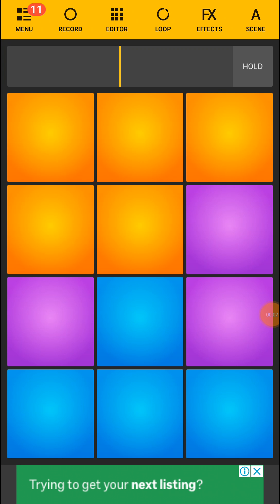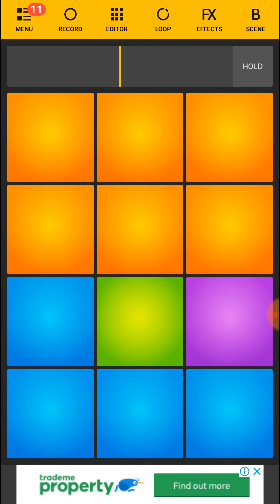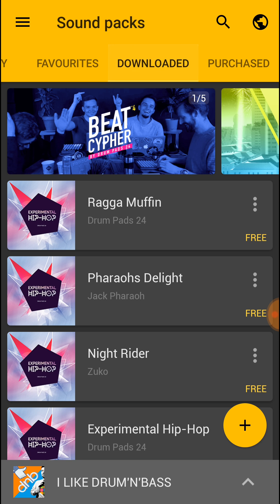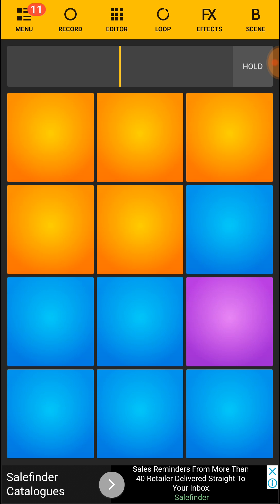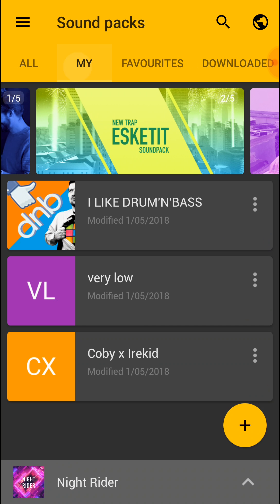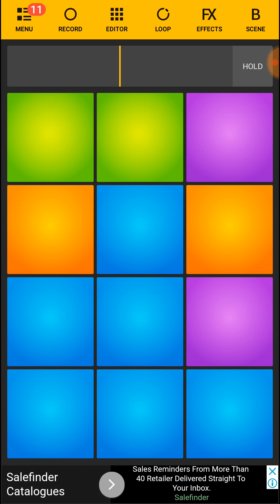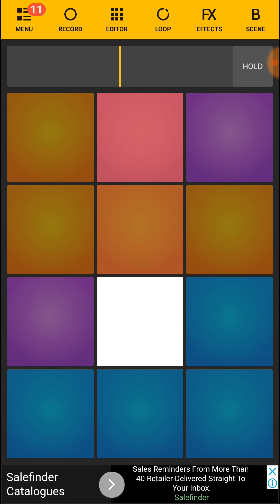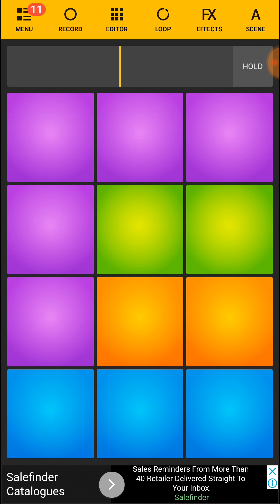Drum Pad 24 just chilling/vibes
Hey guys in This Club I basically do more than just play the tunes I talk about life and talk about what goes on in my life today